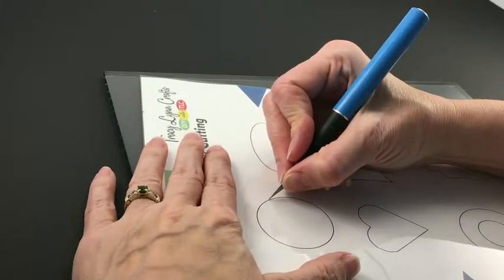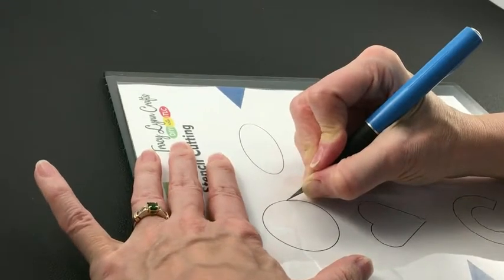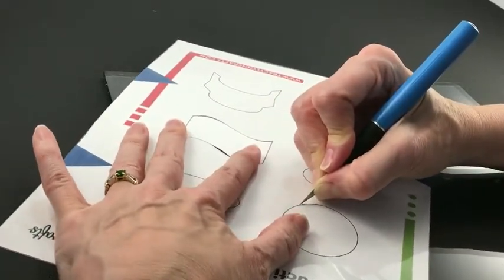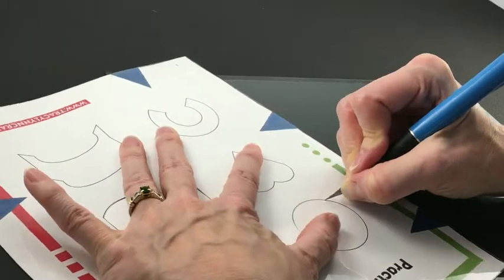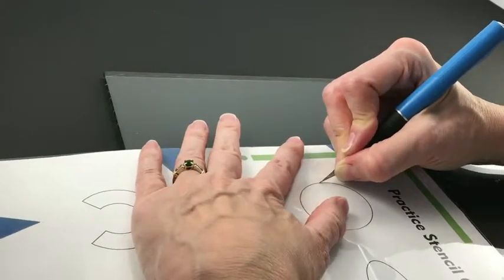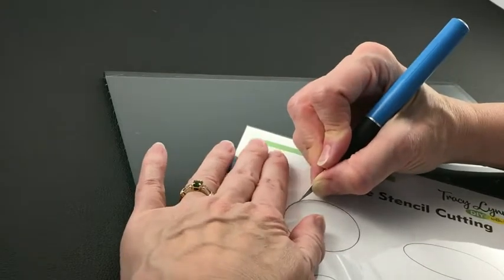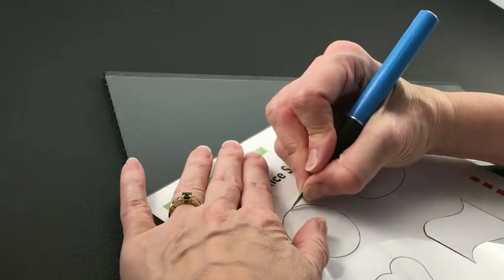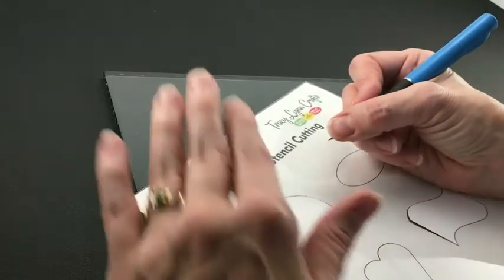Stencil Cutting Basics Circles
This video is part of the "Cut Your Own Stencils - The Basics" blog post

In this video I demonstrate cutting circles.